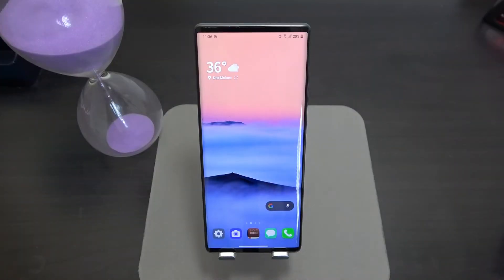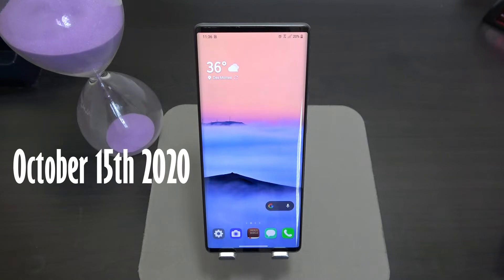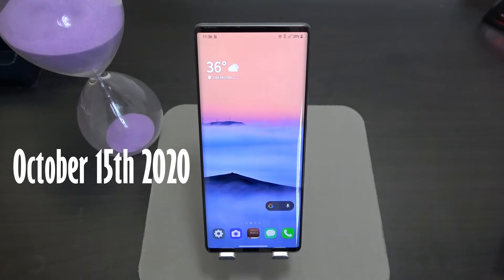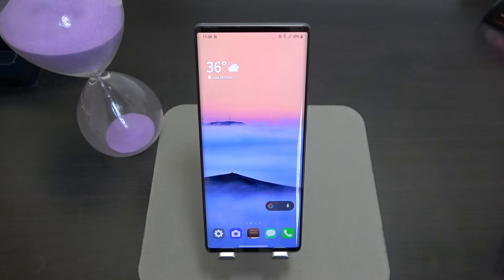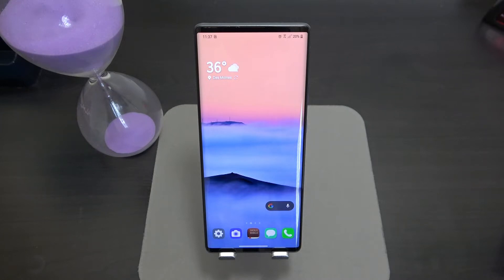LG Wing Pristine Review/ STILL RELEVANT???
My overall thoughts and feelings regarding the LG WING after 5 months of usage and real world testing.

TIME STAMPS
0:00- INTRO
5:44:11- SPECS
9:24:22- BUILD QUALITY
13:56:07- PERFORMANCE
22:51:10- CAMERA
32:13:07- BATTERY LIFE
35:08:04- FEATURES I LIKE MOST
42:18:01- FINAL THOUGHTS
48:42:07- CAMERA REVIEW